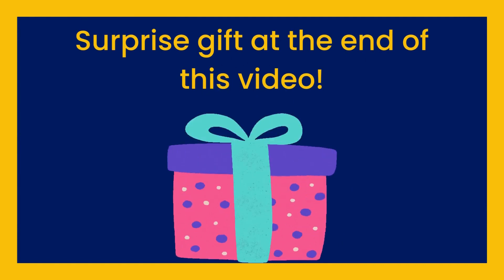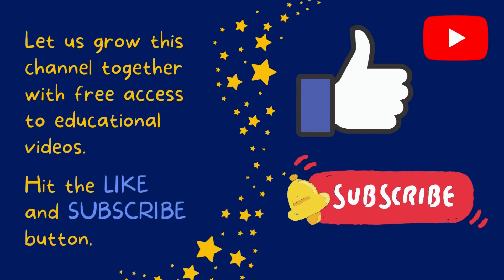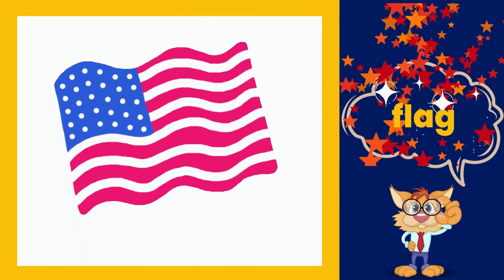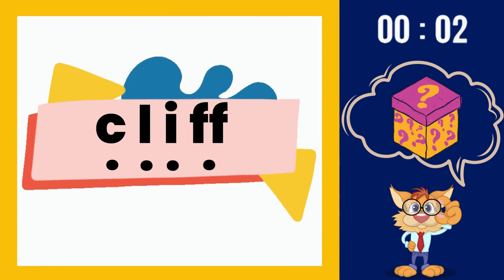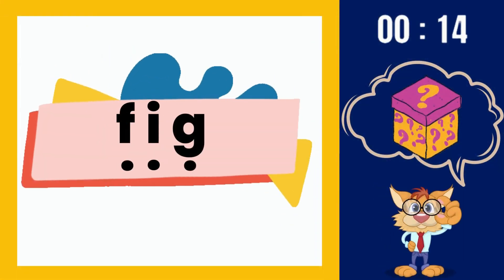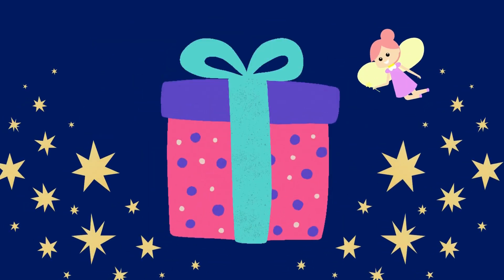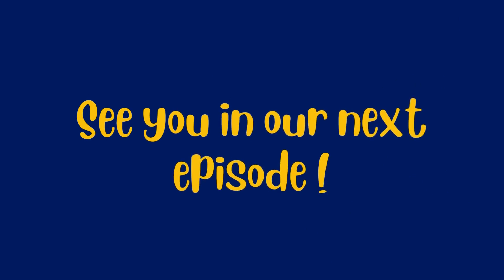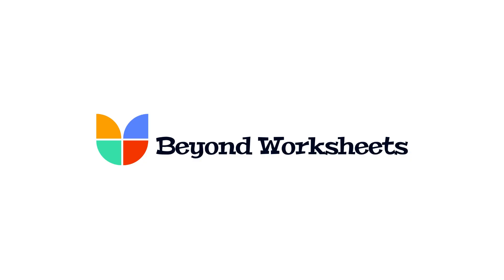Phonics | E13 - Read & Open The Box ! | Reading | Sounds S - F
Put the sounds together to read the words. This is an important skill to learn for reading. Read The Word To Find Out What's In The Box !

for a comprehensive lesson with worksheets on these sounds. All our lessons are pre-recorded and you can play them back as many times as you need to. Worksheets will be provided for all lessons.

You will learn 5 sets of sounds at Beyond Worksheets.

Set 2 – AI, EE, IE, OA, UE
Set 3 – V, W, X, Y, Z
Set 4 – Short OO, Long OO, OU, OI
Set 5 – QU, NG, CH, SH, TH, OR, ER, AR

Click on the website above for worksheets and pre-recorded lessons.